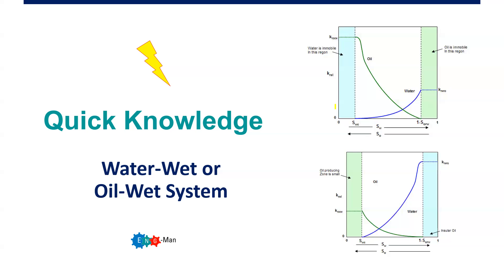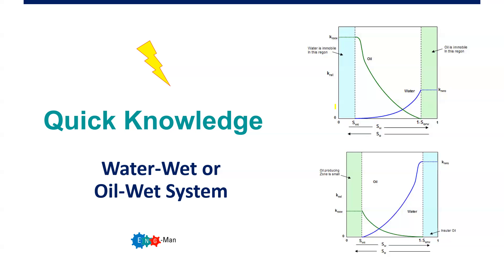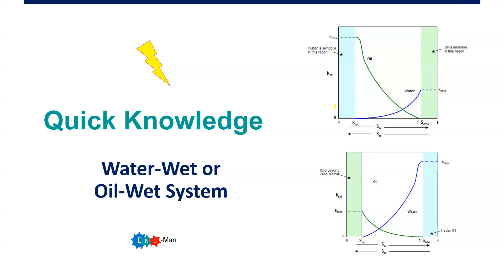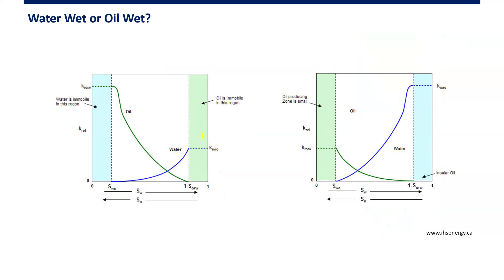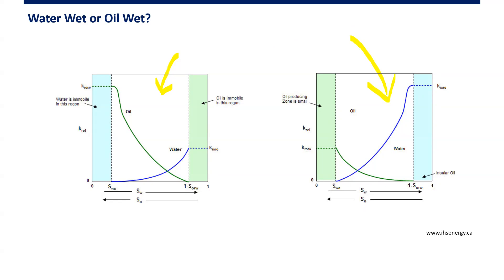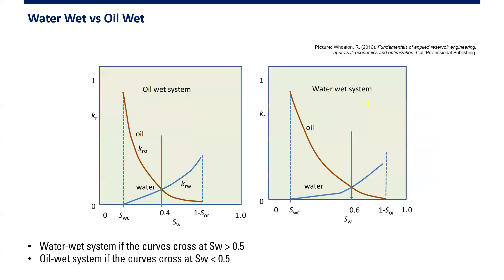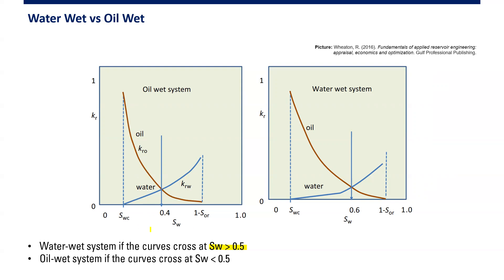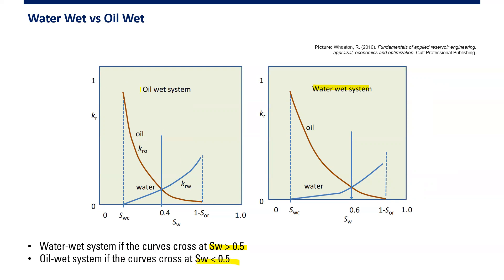QK 24: Water-Wet or Oil-Wet System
Water-Wet or Oil-Wet System